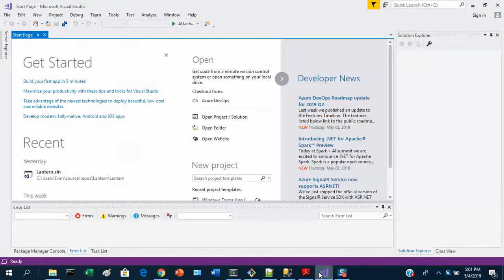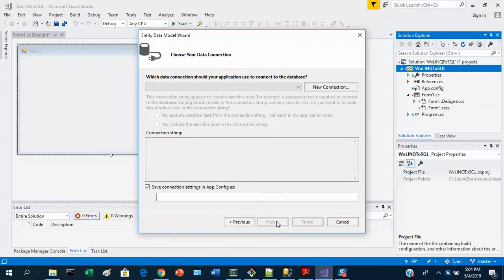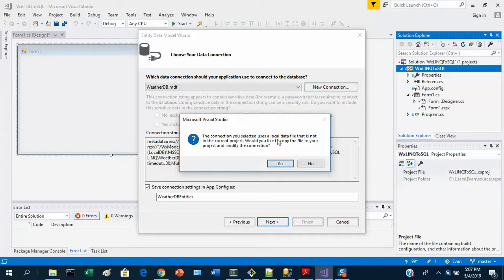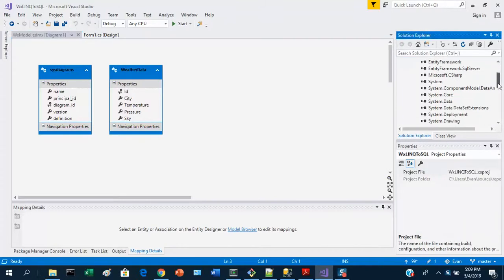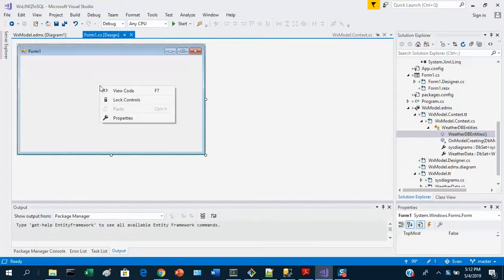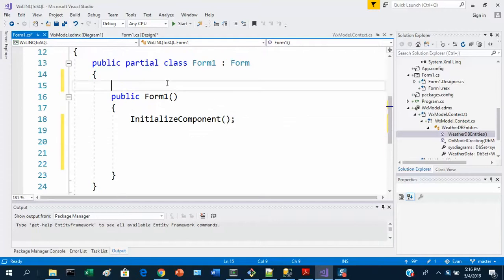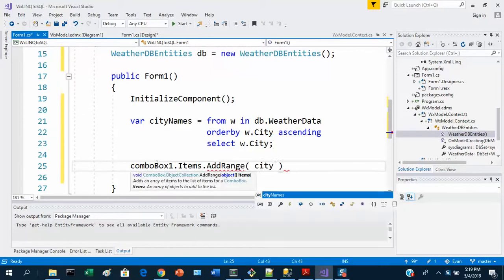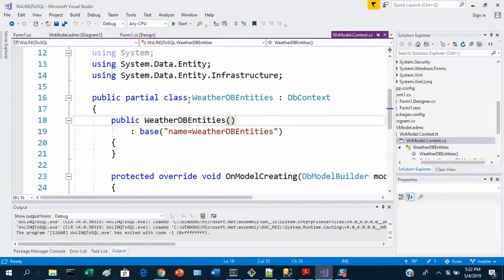C# LINQ to SQL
How to connect to a database or MDF file to perform LINQ queries on the data.